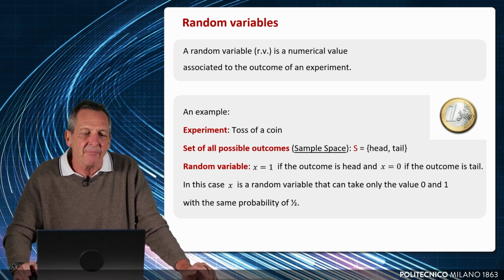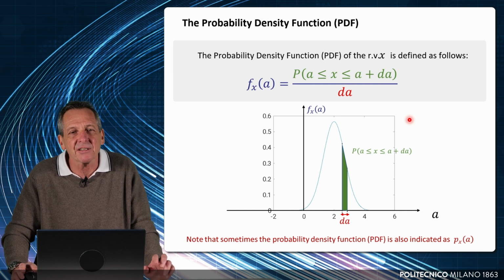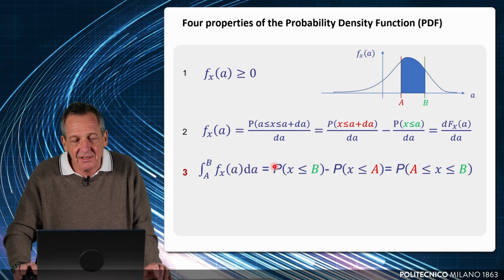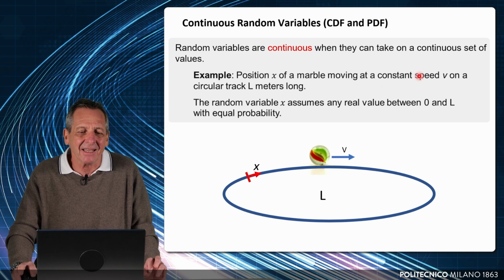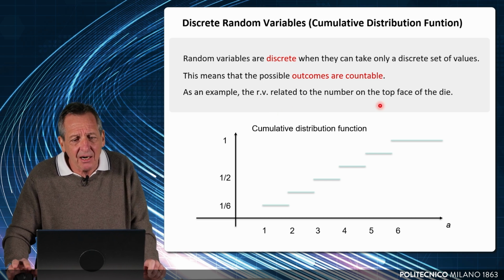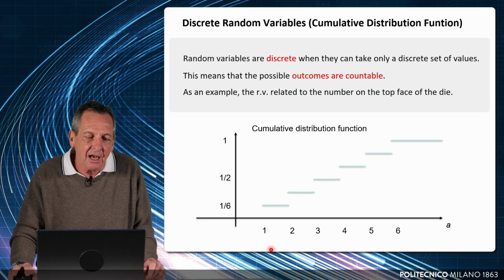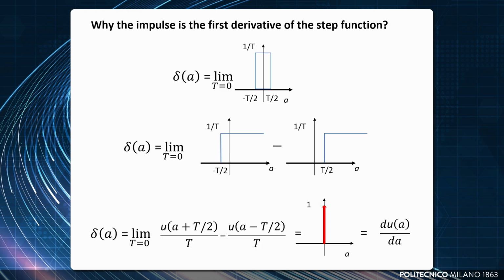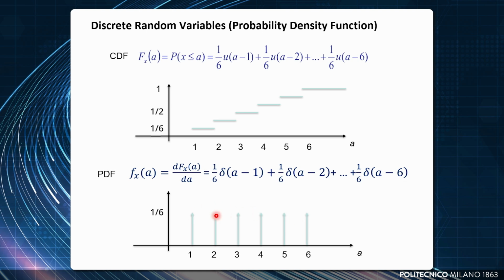Random variables - Claudio Maria Prati